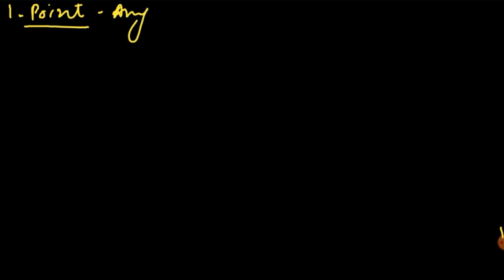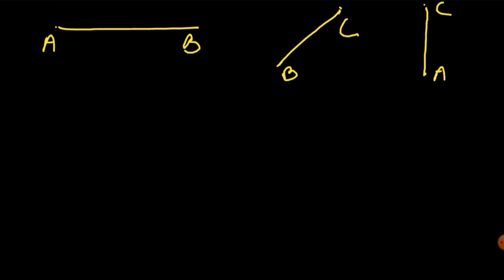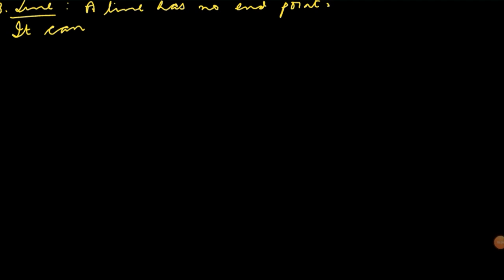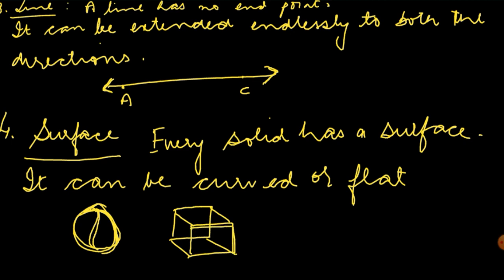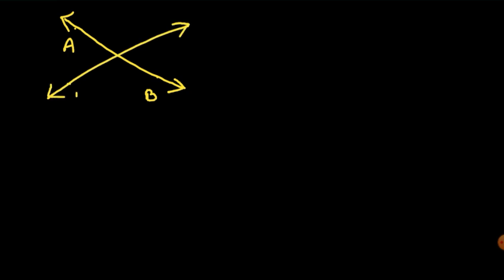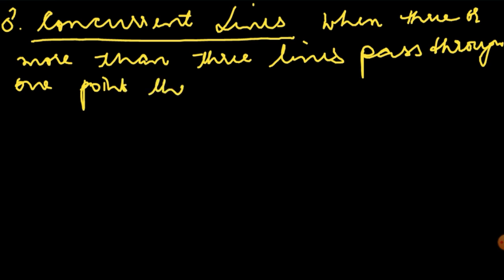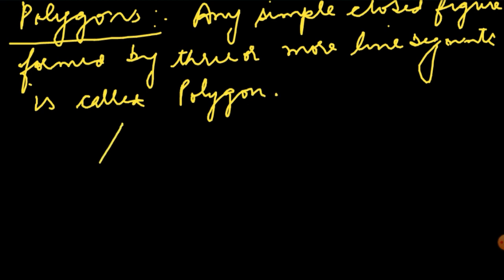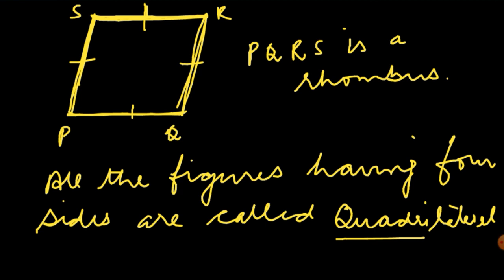Fundamental Geometrical Concepts